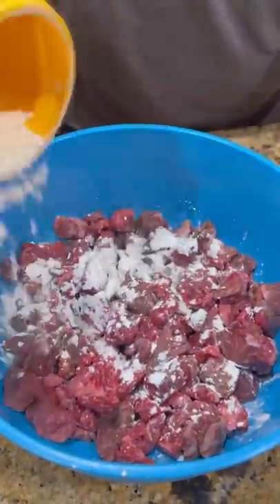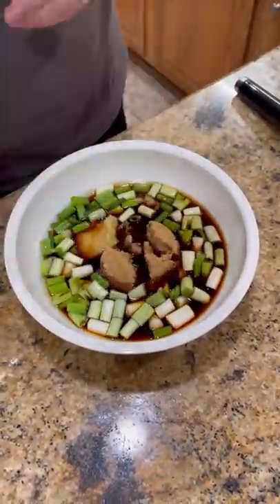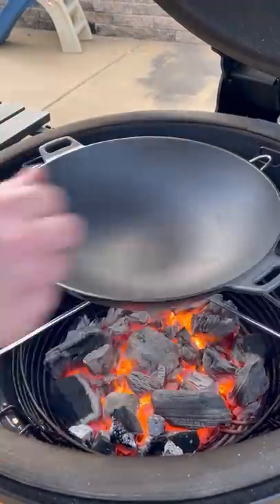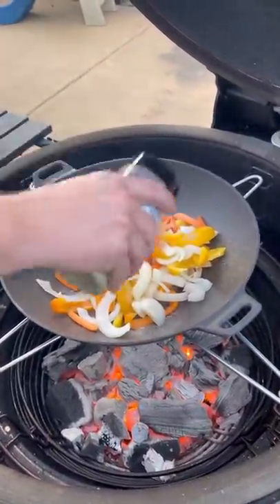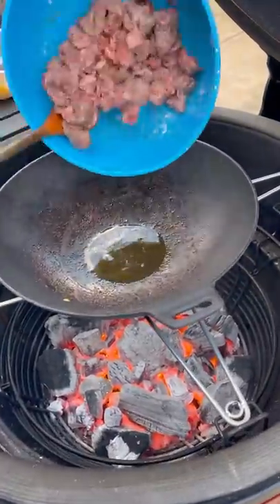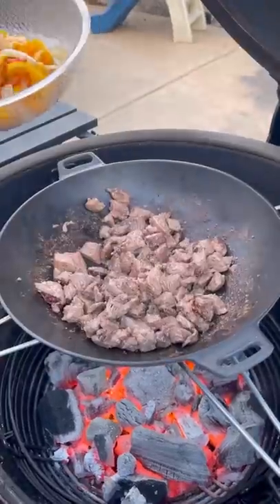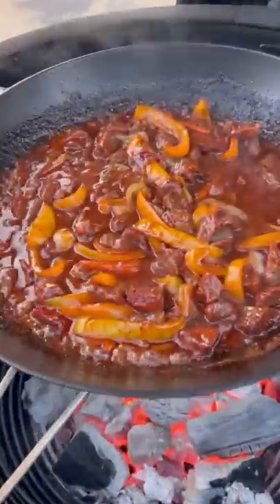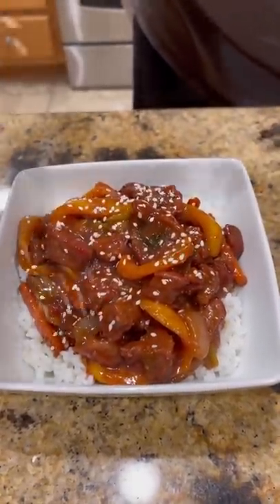Stir Fry on the Kamado Joe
Looking for something a little different?  Here ya go!  Using that Wok on the Grill over some Jealous Devil Charcoal was an absolute blast!